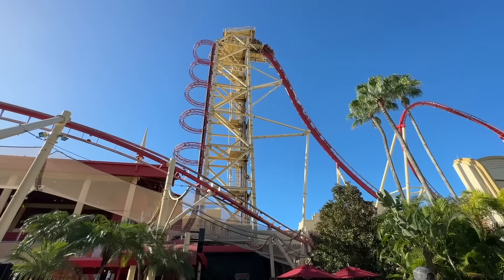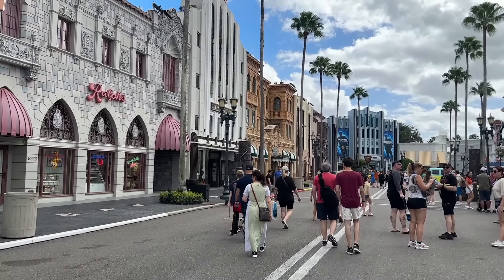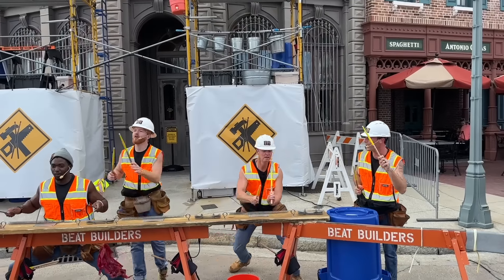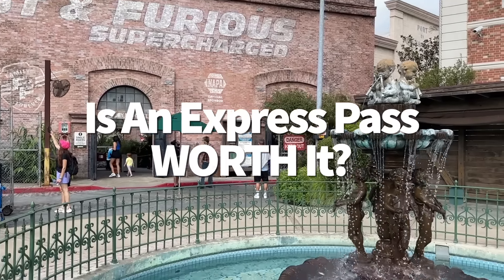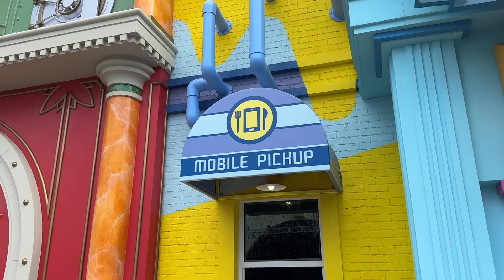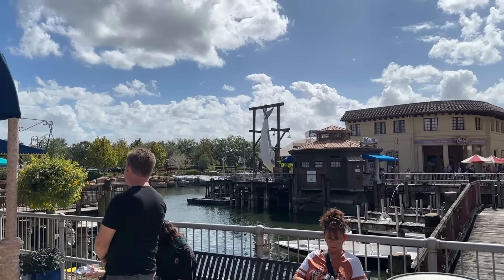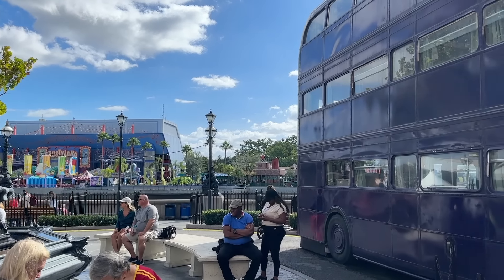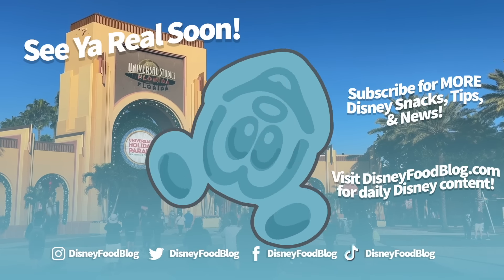The ULTIMATE Guide to Universal Studios Orlando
We’ve heard your requests in the comments and we’re HERE to give you an ULTIMATE GUIDE to Universal Studios Florida, today on DFB Guide.